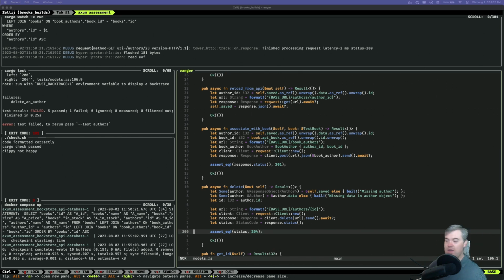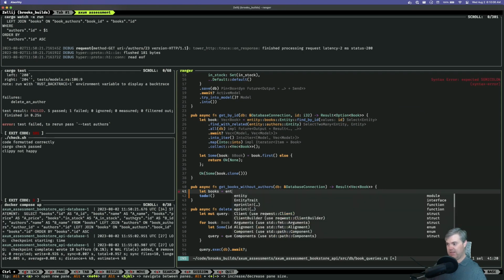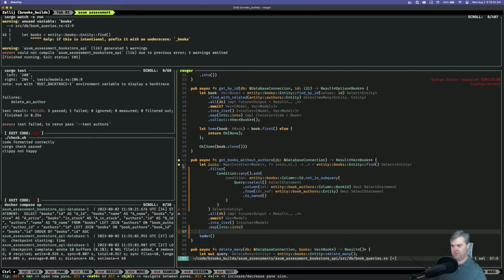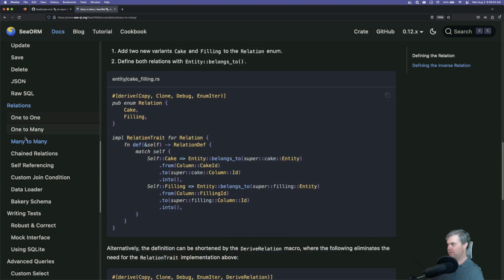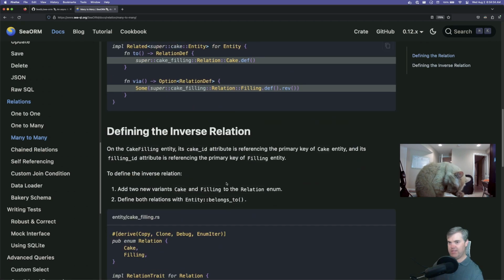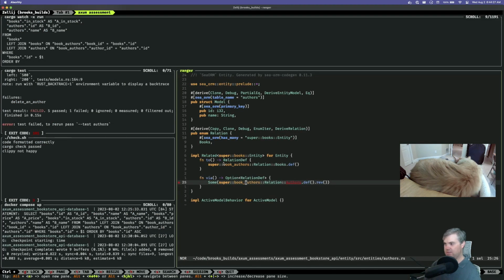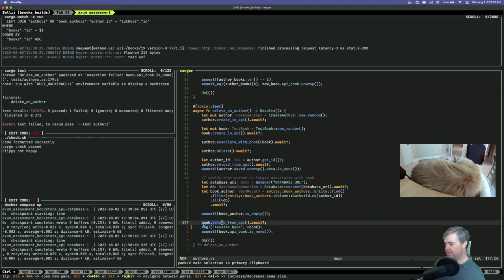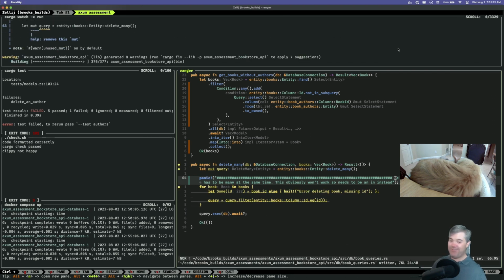Stream archive: Creating db assessment for an Axum course (short stream) (2023-08-02)